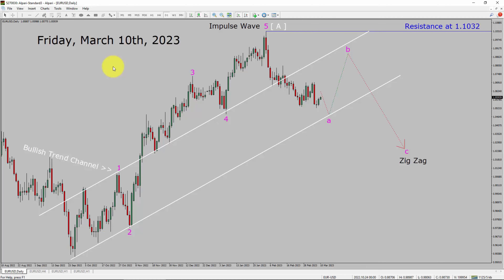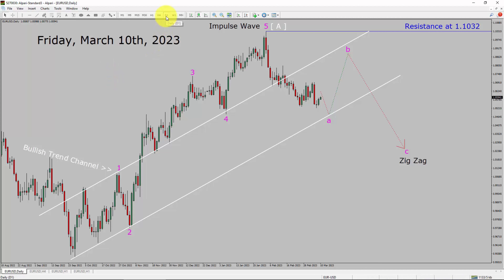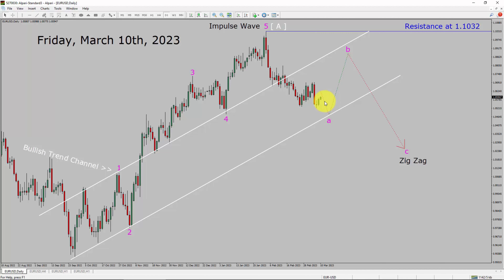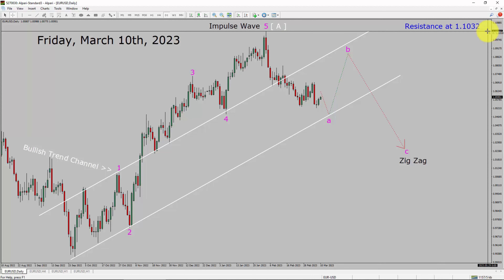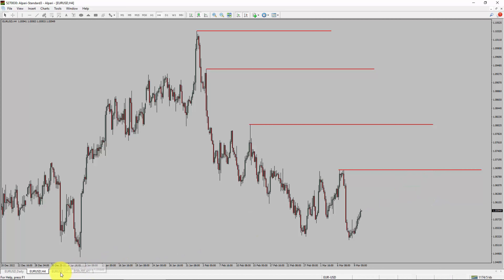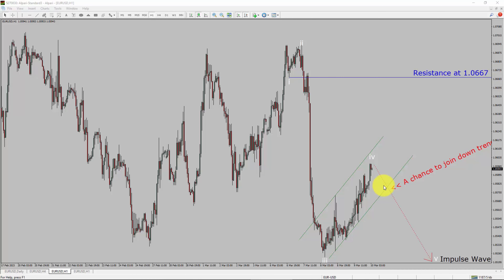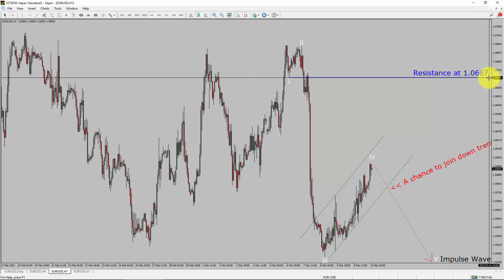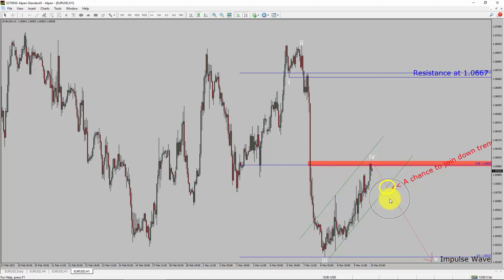EUR USD Elliott Wave Analysis | Forex Forecast March 10, 2023 | EURUSD Analysis Today